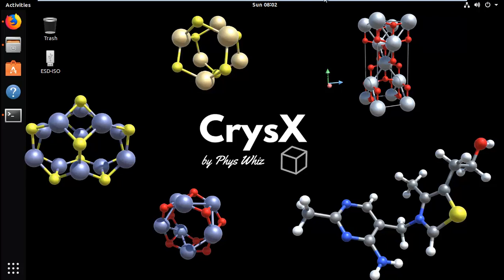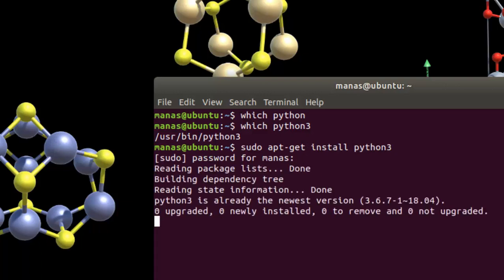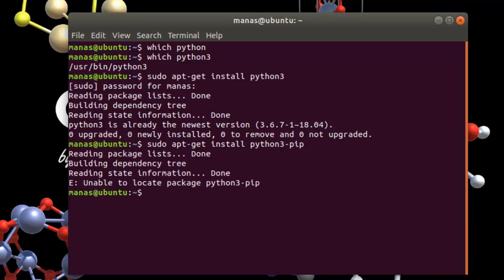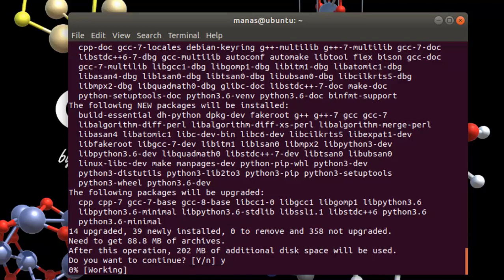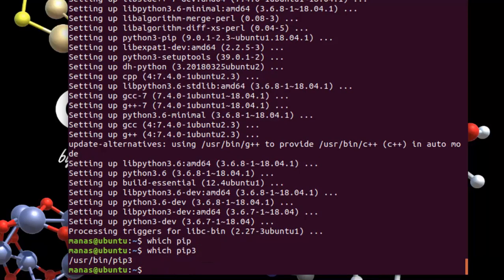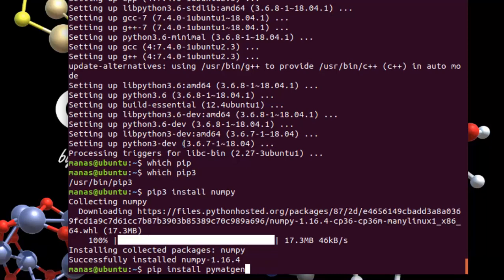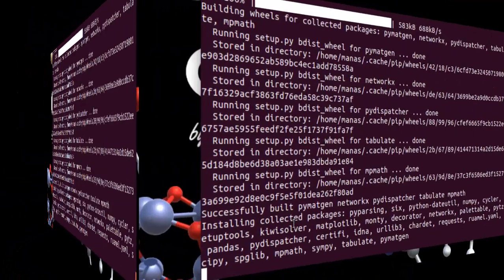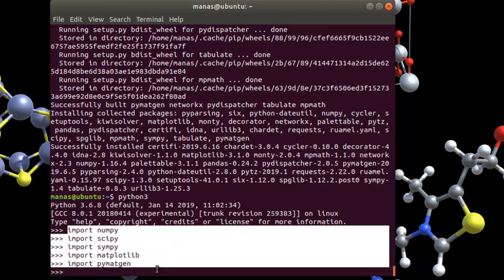Setting up PYMATGEN, NUMPY, etc on UBUNTU for Scientific Work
In this video I show you guys how to install, Python3 on Ubuntu and then how to install and use PIP, which is a python package manager, to download and set up scientific libraries such as NUMPY, SCIPY, SYMPY, MATPLOTLIB, and PYMaTGEN.